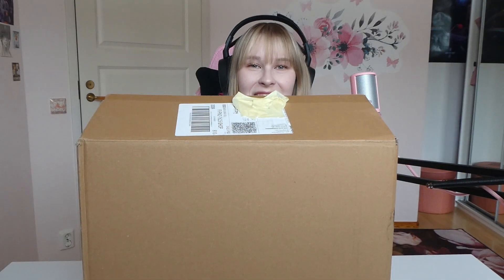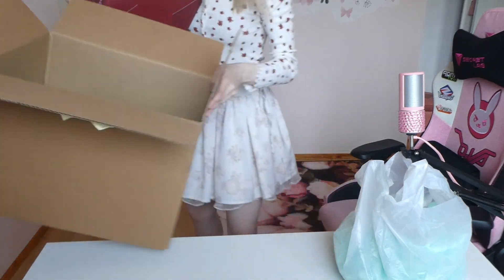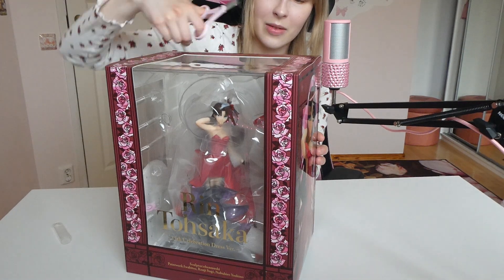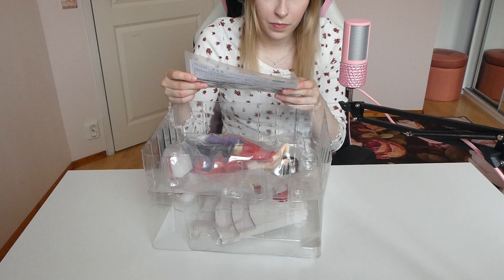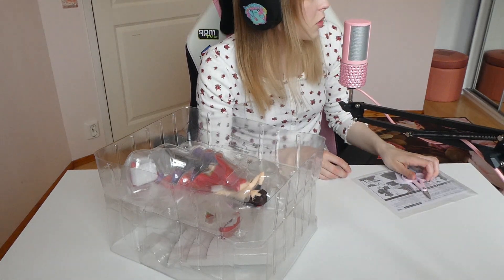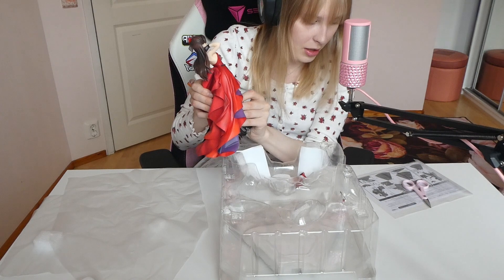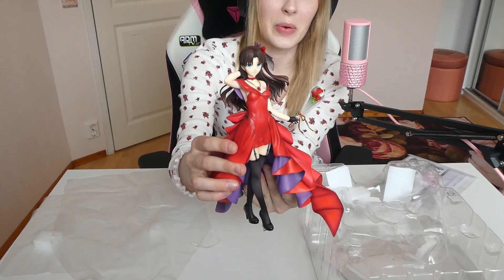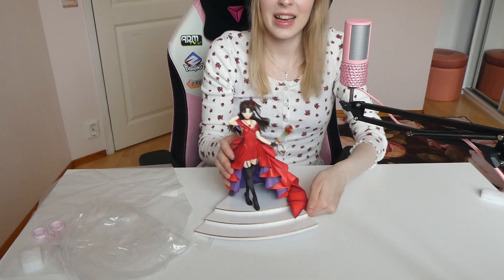Unboxing a fancy figure! Tohsaka Rin 15th Celebration Dress Ver.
Haya! Today I'm unboxing my newest figure, the celebration dress version of Rin from Fate :) I accidentally found her while browsing through Good Smile Company's partner stores and wanted to get her instantly :D
Japan Post doesn't deliver to Finland atm, unless u want surface..., so it was lovely to find her from EU store! (also the shipping would've been so expensive from Japan that I would've skipped this lovely figure because of that too :s)

Fate/Stay Night - Tohsaka Rin - 1/7 - 15th Celebration Dress Ver. (Good Smile Company)